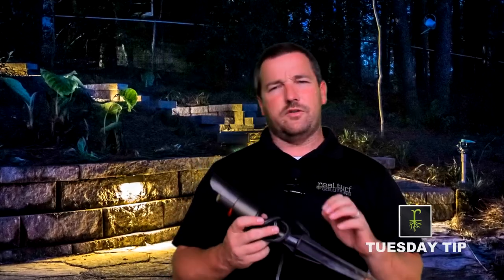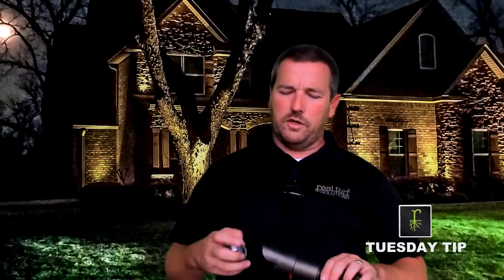Landscape Lighting - The Elegant & Practical Exterior Lighting Solution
The time change will be here soon and you'll find yourself coming home in the dark regularly. You need to illuminate the exterior of your home, but floodlights aren't very attractive and most solar lights struggle just to glow. You need a landscape lighting system! It's the elegant and effective outdoor lighting solution you will love.

Looking for a trusted professional to help with your lawn care, irrigation, and/or other landscaping needs? At Real Turf Solutions, we pride ourselves on being known as an honest, experienced, full-service landscaping company in Middle Georgia that puts quality work and customer experience first! to learn more.